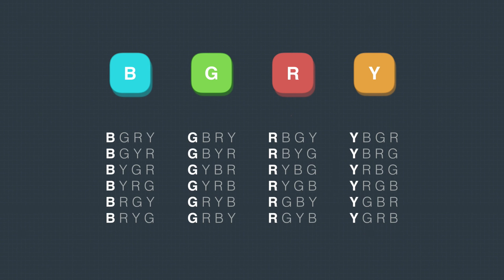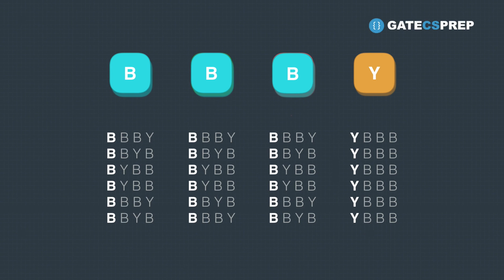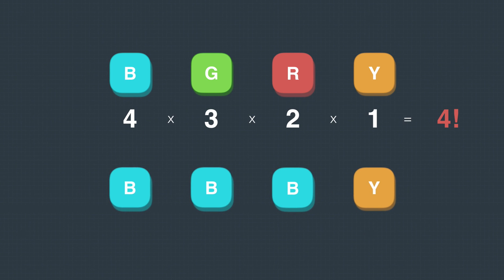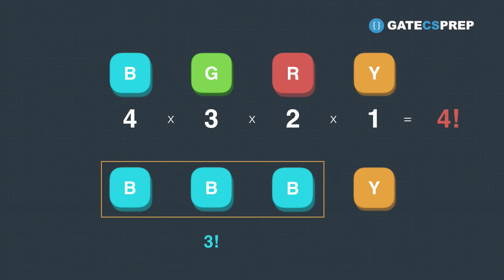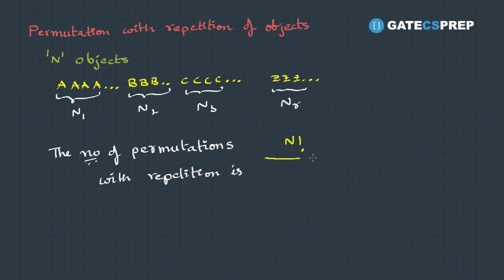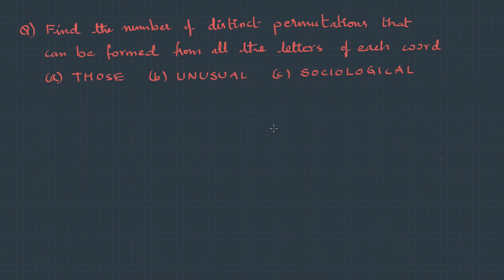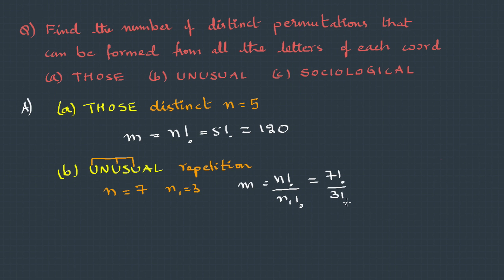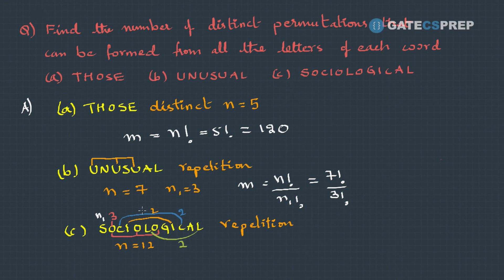15. Permutation with repetition of objects - Combinatorics - Gate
This lecture covers the basic concept of permutation with repetition and few examples to understand it